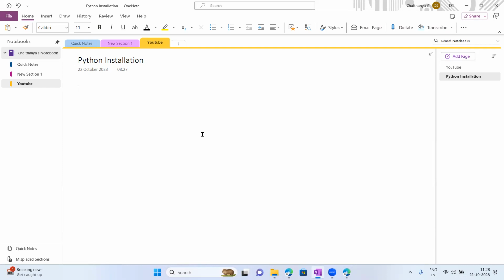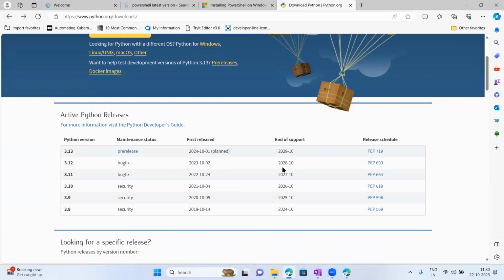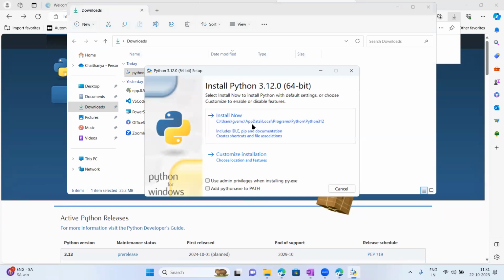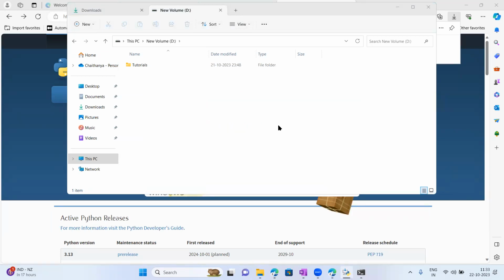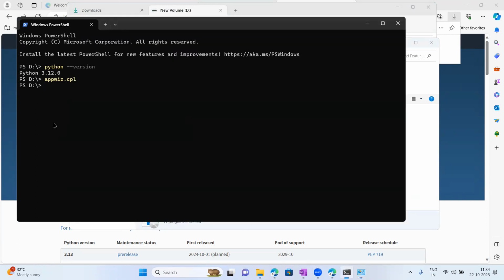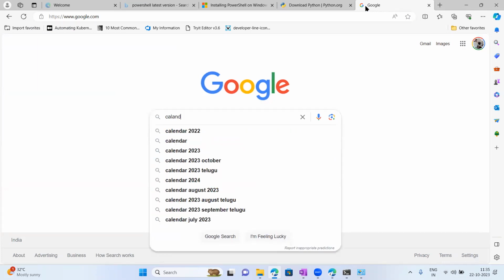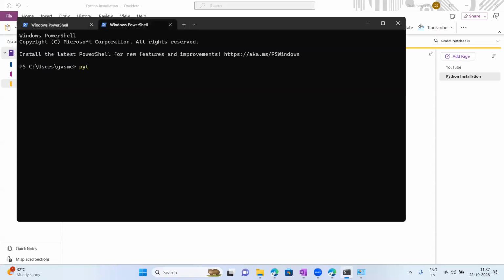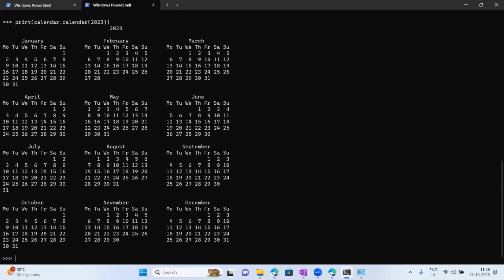Python 3 Installation on Windows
Python 3 Installation